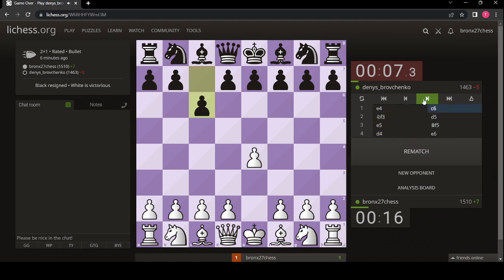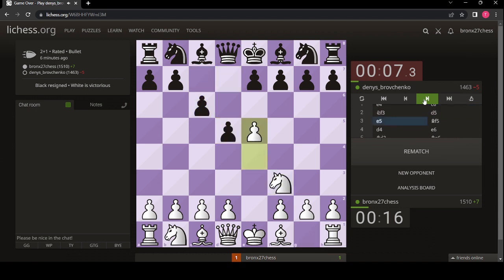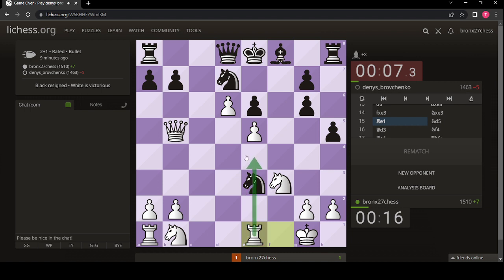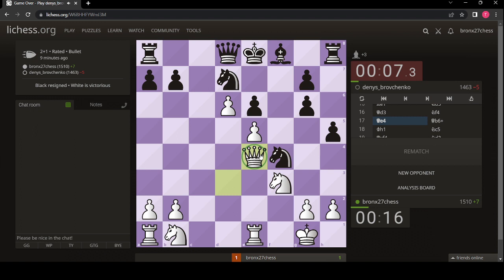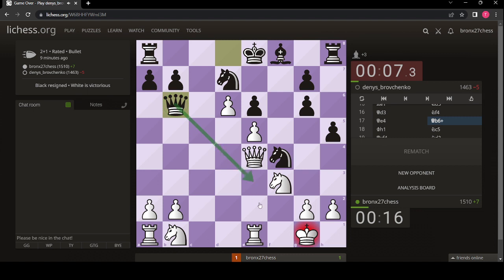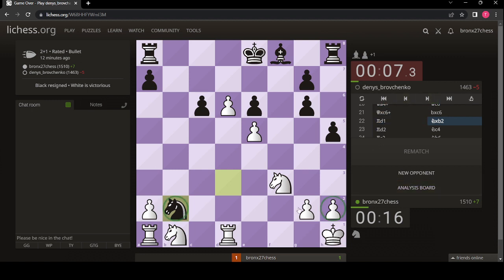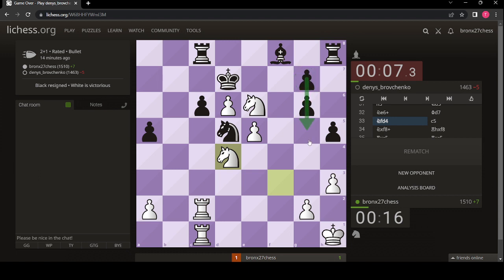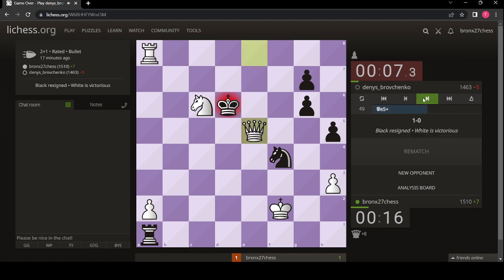Post-Game Analysis - 3/12/23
Post-game analysis on a 2-minute Blitz game on LiChess.